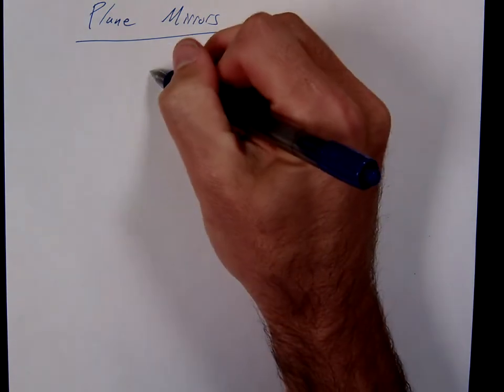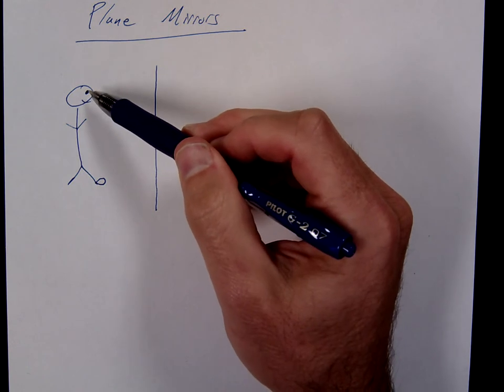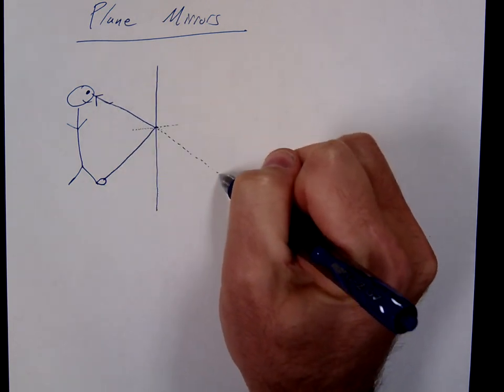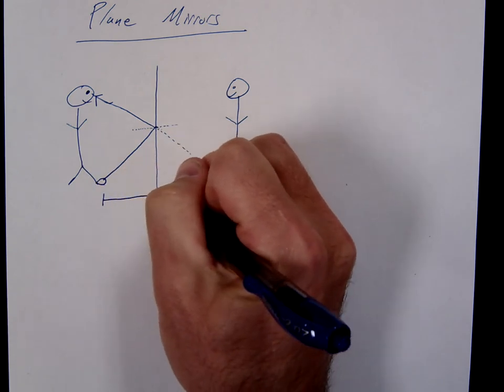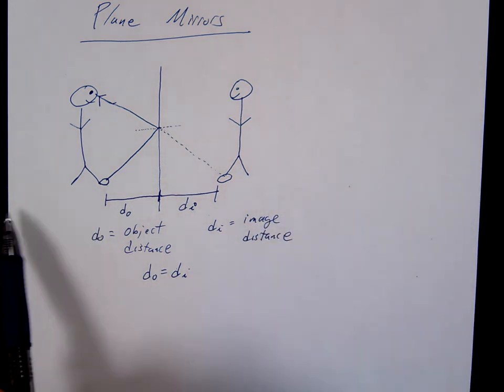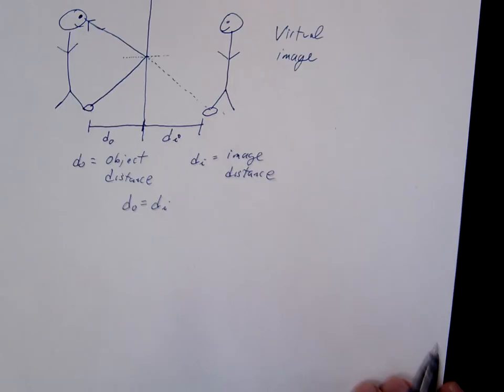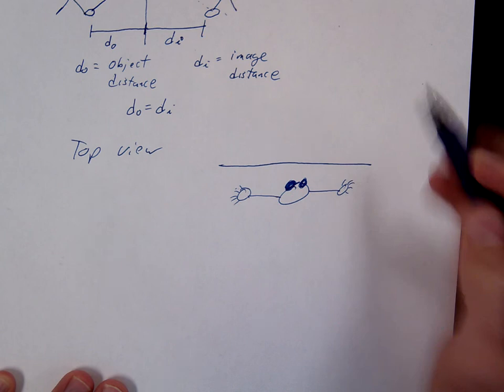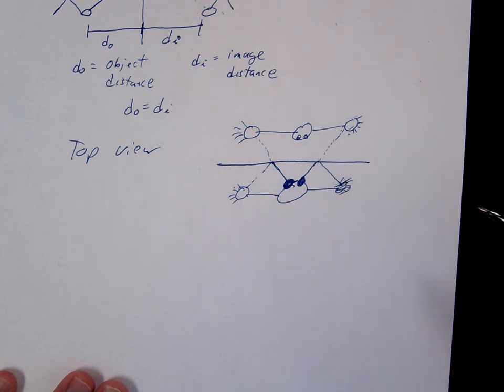2.0 Plane Mirror